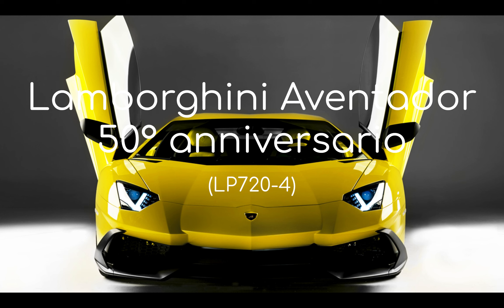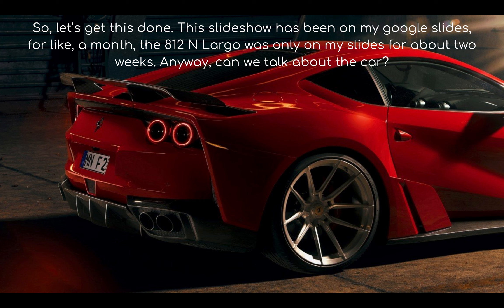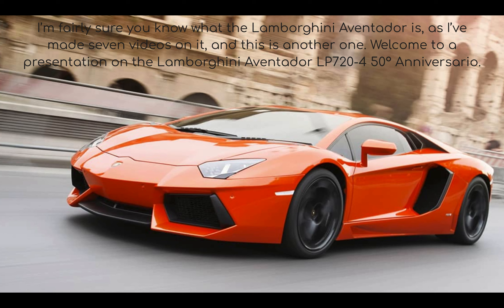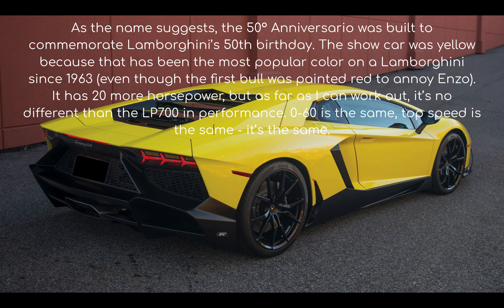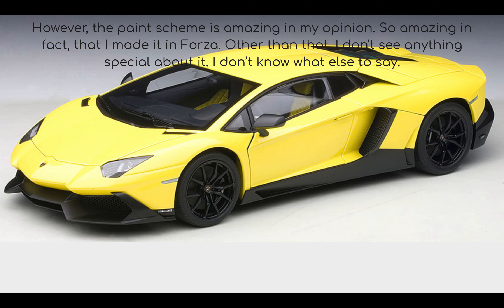Lamborghini Aventador (LP720-4) 50° Anniversario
A presentation on the Lamborghini Aventador (LP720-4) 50° Anniversario